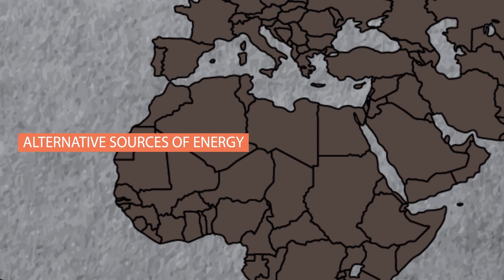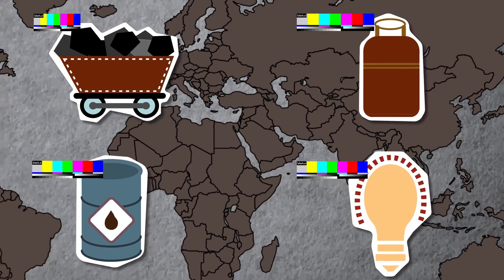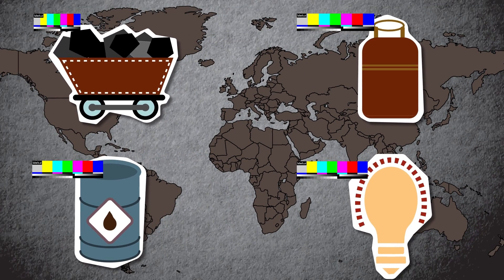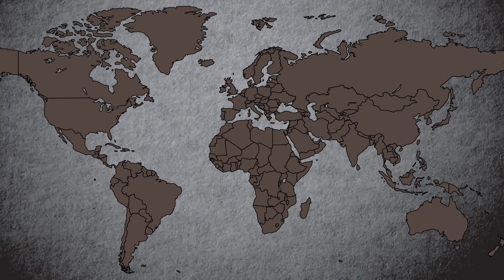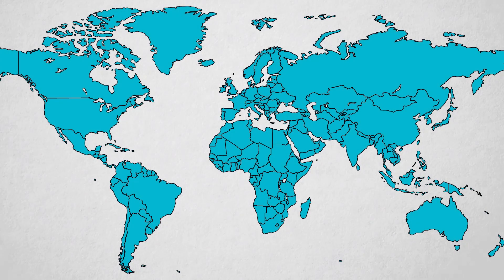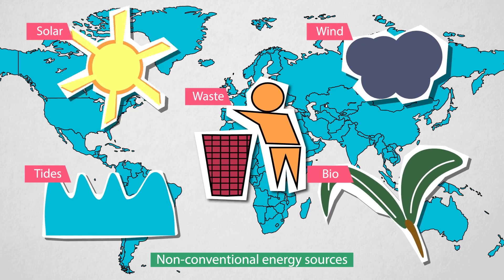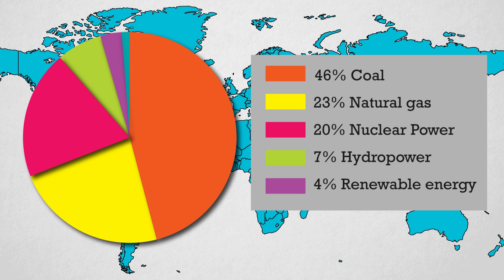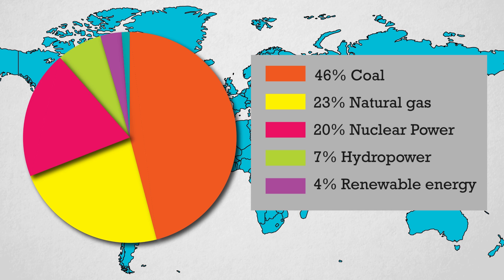Chapter-01-Alternative Energy Sources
Introduction to alternative Energy Source.

Video lessons include teaching through animations and graphics. Easy to understand the difficult concepts.

Video lessons can be watched in your mobile or computer.

To achieve success in examination CPC video classes are must to have.